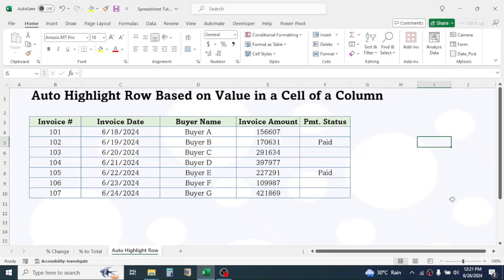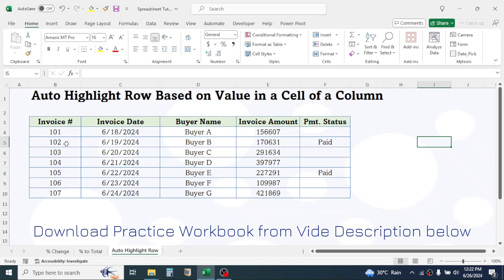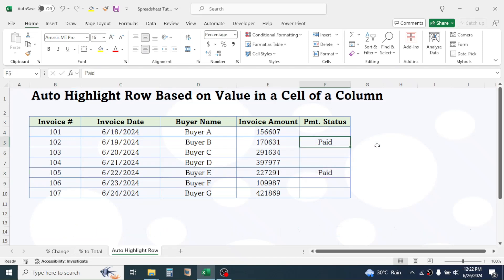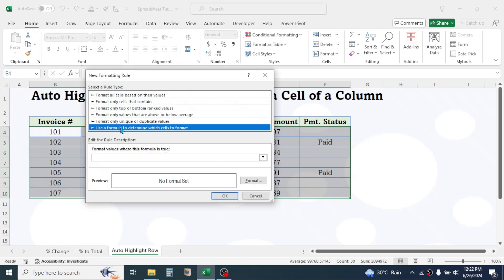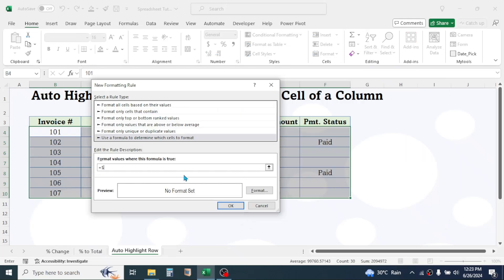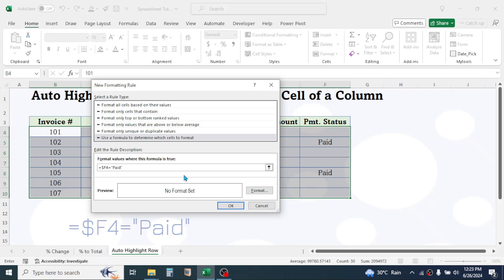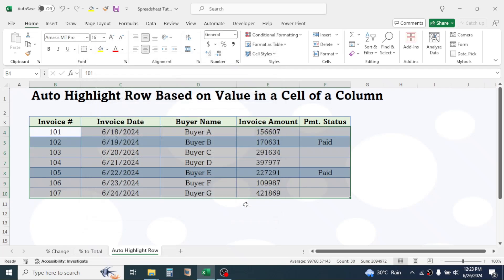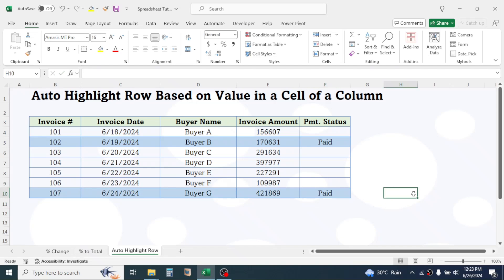Auto Highlight Row by Condition in Excel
In this tutorial you will learn how to auto  highlight  row based on a cell value in a column in Microsoft Excel.